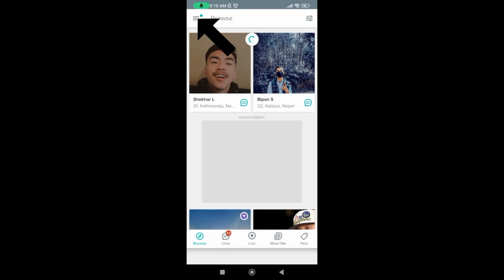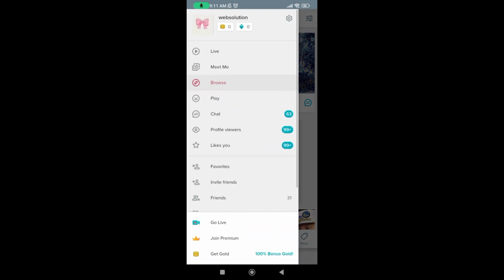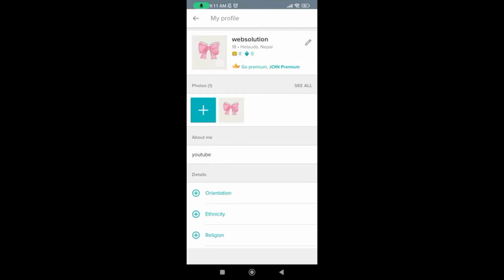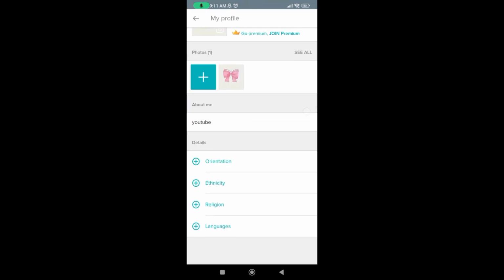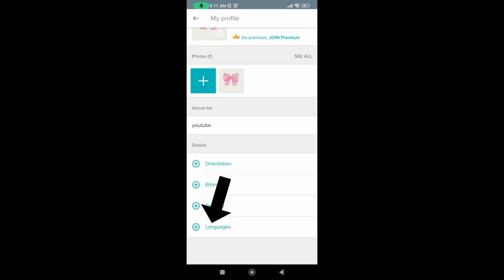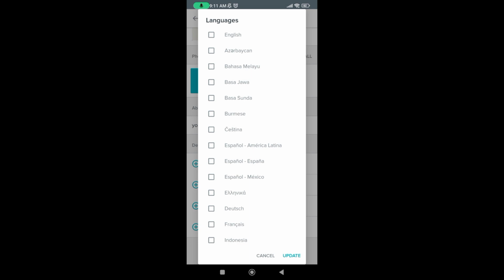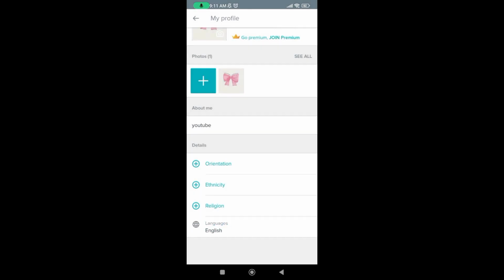How to Add Language on your Tagged Profile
In this video, we'll show you How to Add Language on your Tagged Profile. Tagged is a dating app a video call and video chat app. You can add as many language you want to add. To know the process follow the steps as shown in the video.